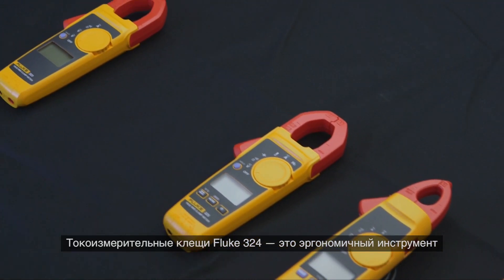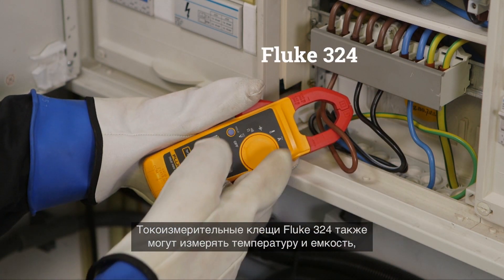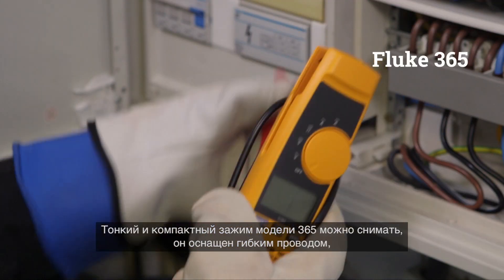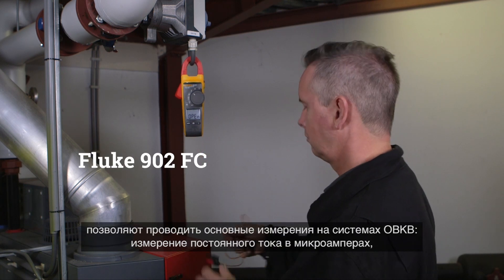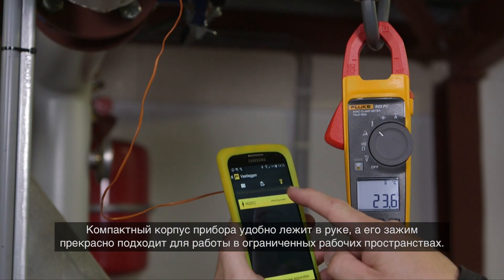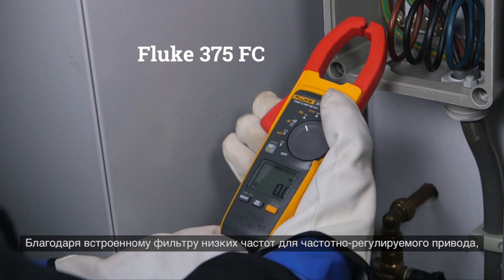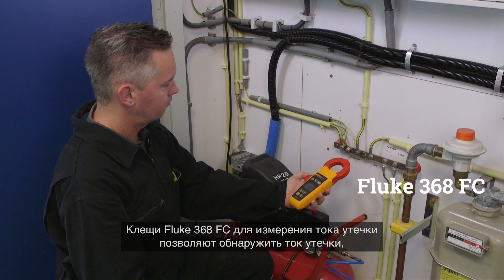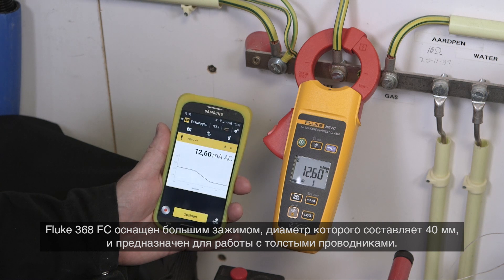5 лучших токоизмерительных клещей Fluke для работ на жилых и коммерческих объектах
Какие цифровые токовые клещи и тестер-клещи Fluke оптимальны для повседневных работ? Ознакомьтесь с токоизмерительными клещами Fluke 324, Fluke 365, Fluke 902FC, Fluke 375FC и Fluke 368FC.